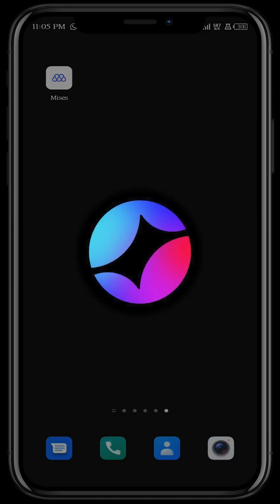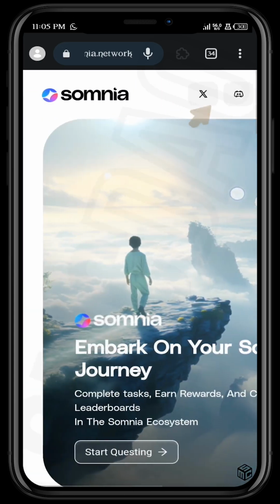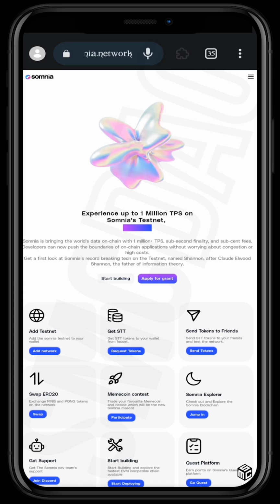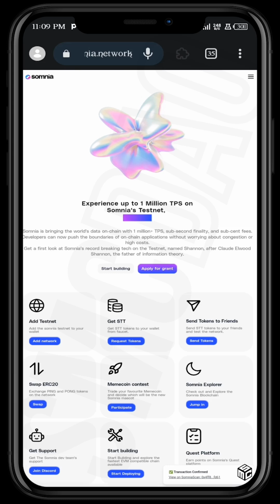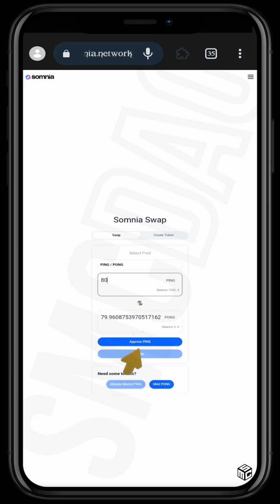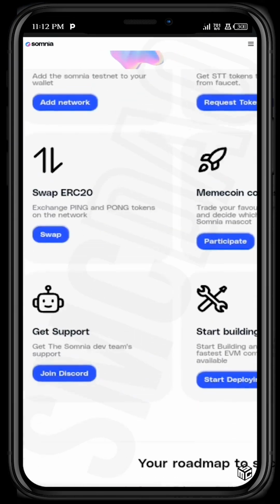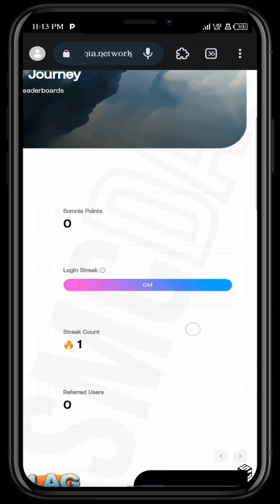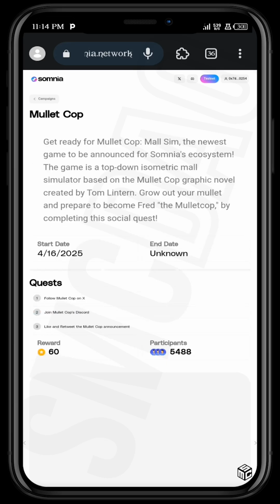How To Participate In Somnia Testnet Airdrop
WikiCat Contract Address (CA):
0x6ec90334d89dbdc89e08a133271be3d104128edb

Summary:
00:00: Introduction to the tutorial and Wikiat token promotion.
00:21: Somnia testnet overview; announcement of Shannon testnet.
00:32: Connecting MetaMask wallet to Somnia via browser.
01:03: Selecting testnet and reconnecting wallet for testnet operations.
02:05: Adding network and requesting ST test tokens.
02:36: Sending test tokens using random address.
03:09: Swapping Ping for Pong tokens and minting Ping.
04:15: Creating a custom token with name and ticker.
05:18: Exploring meme coin contest and developer support options.
05:50: Using the quest platform to earn rewards and track rank.
06:20: Understanding daily check-in system and quests list.
07:21: Linking social accounts for quest completion.
07:52: Wrapping up and call to subscribe.